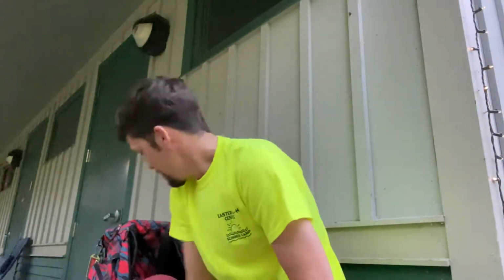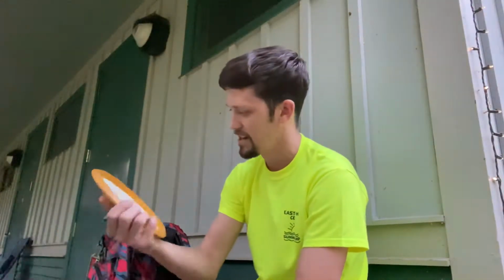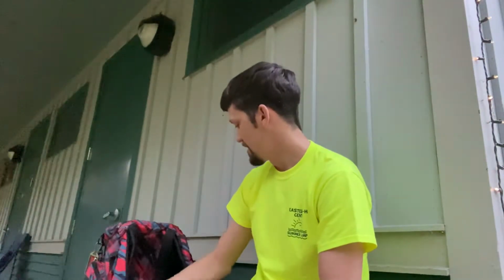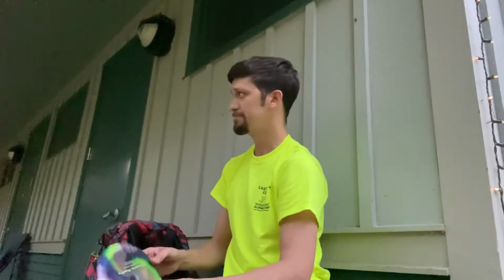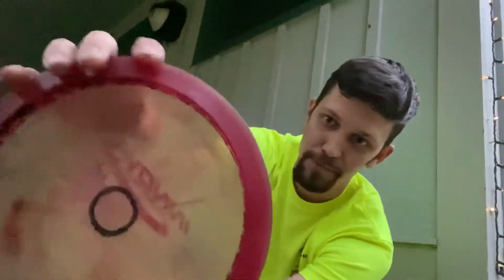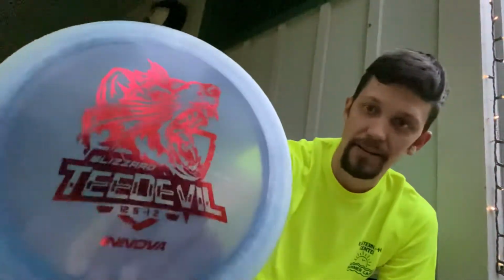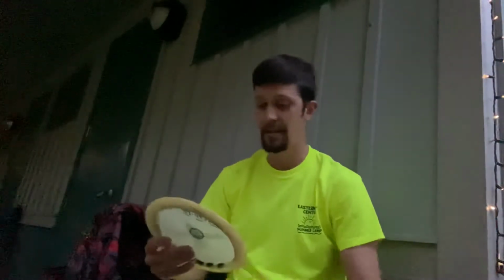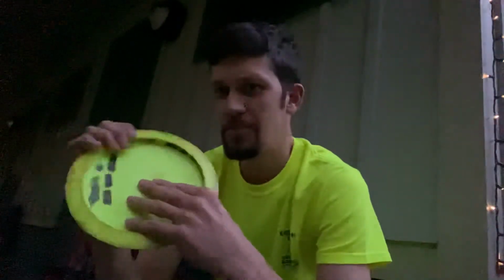What’s in the bag?!?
Pulling out discs and talking about their history and function.